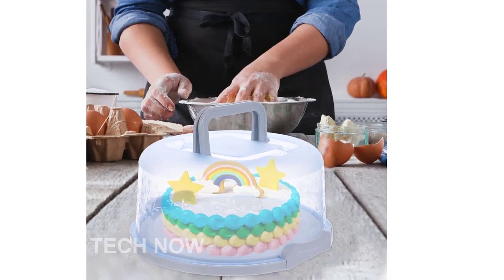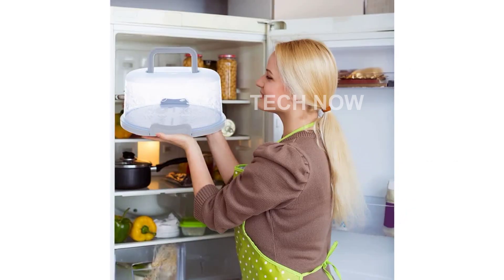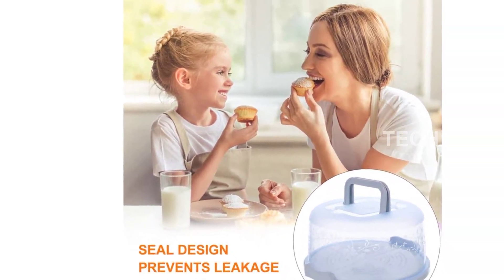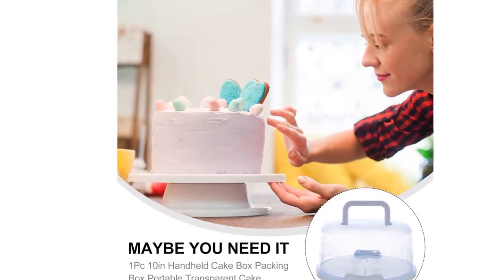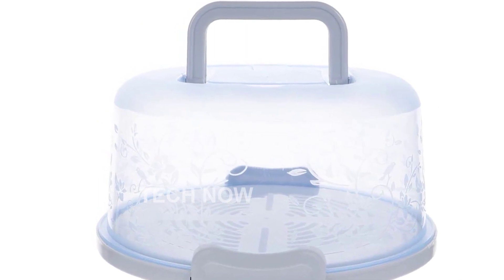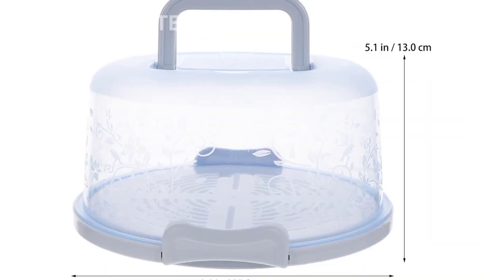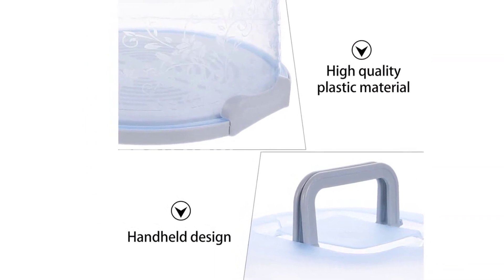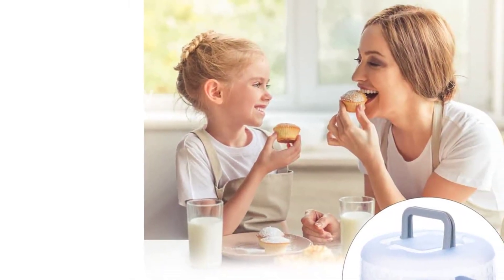Review BESTOYARD Cake Keeper Portable Cake Carrier & Storage Container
Introducing the BESTOYARD Cake Keeper with Handle! This 25cm round cake carrier is designed with a dome lid, allowing you to easily transport and store your cakes, cupcakes, cookies, muffins, and pies. Made from durable plastic, it provides a secure and convenient way to keep your baked goods fresh. With its portable design and sturdy handle, this cake keeper is a must-have for any baking enthusiast.